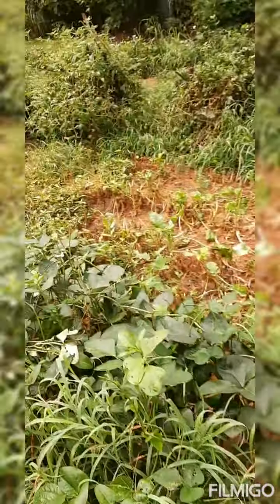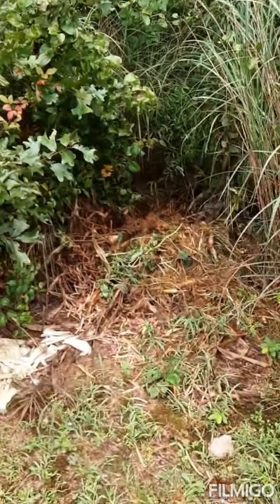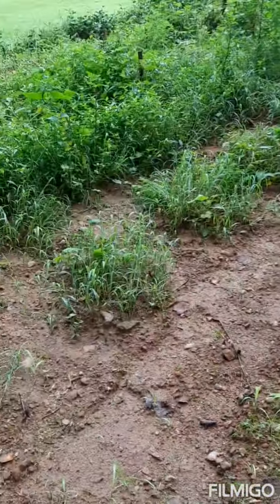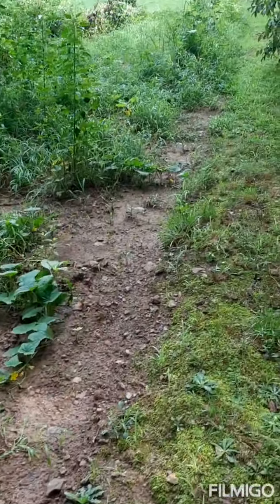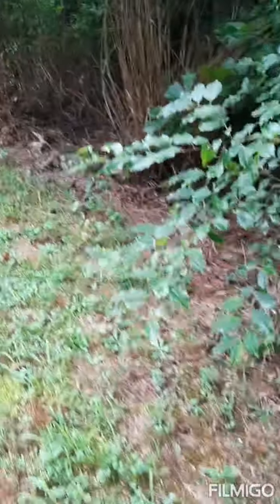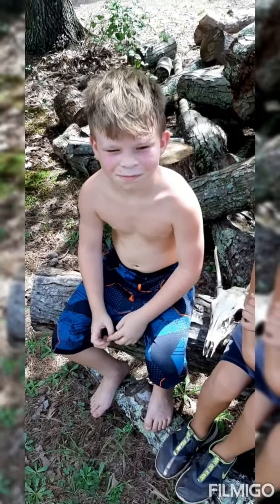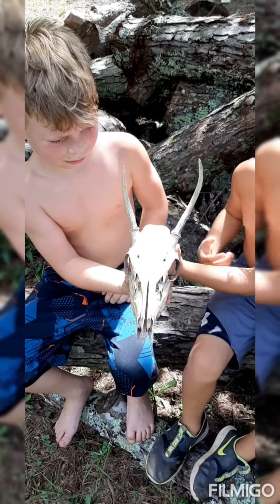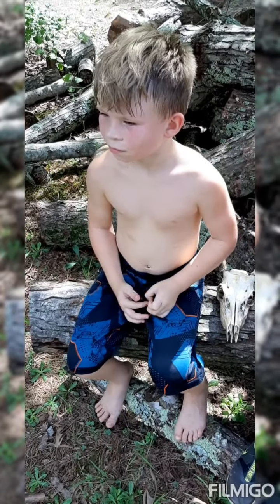Backyard food plot, with two special guests, Aiden and Elijah. "Live it love it, it's in the blood"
Preparing the backyard food plot for the 2022 deer hunting season